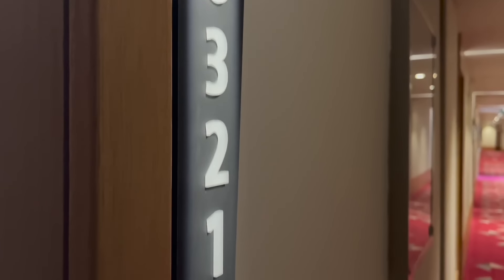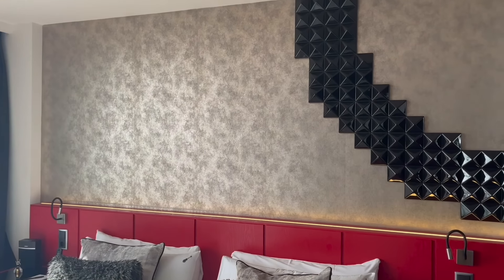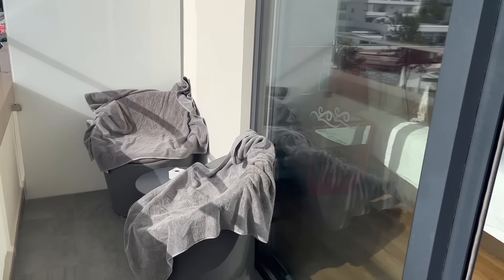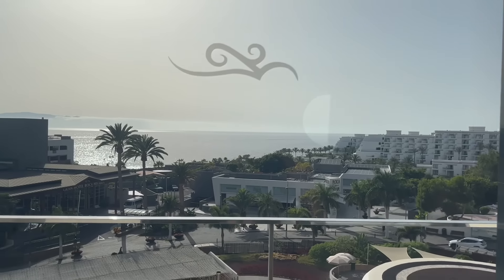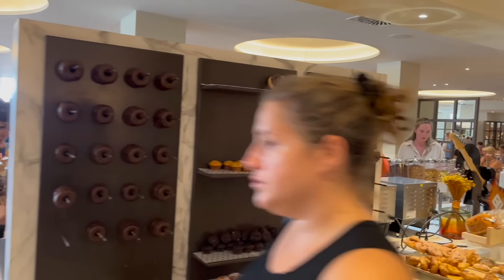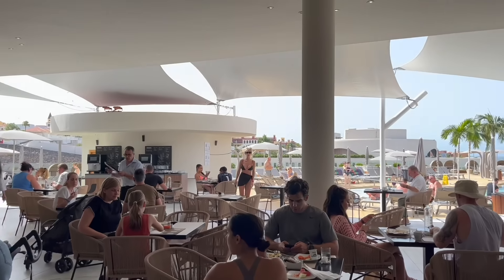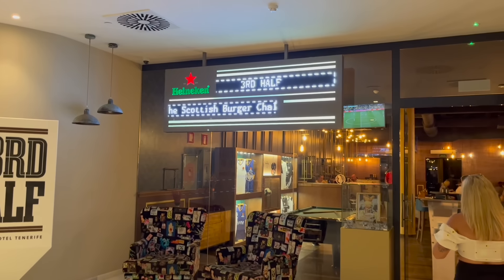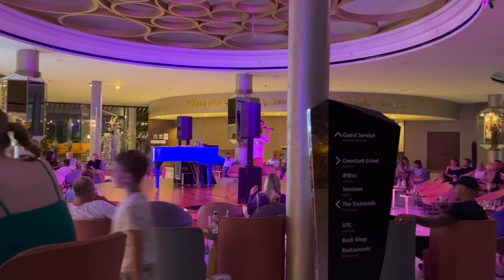WARNING: We Had TROUBLE At The Hard Rock Hotel (Tenerife 2023)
Join us to round off trip to Tenerife at The Hard Rock Hotel.

NOMAD BROTHERS: @NomadBrothersTravel

If you feel like leaving a tip, you can do that

Thanks!